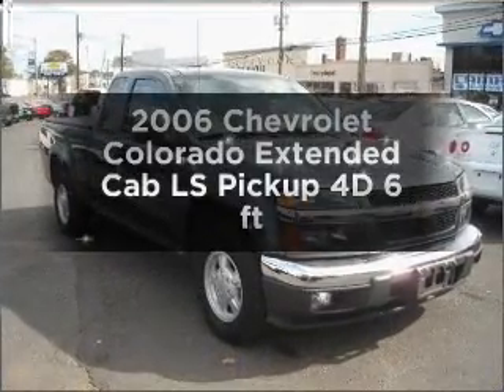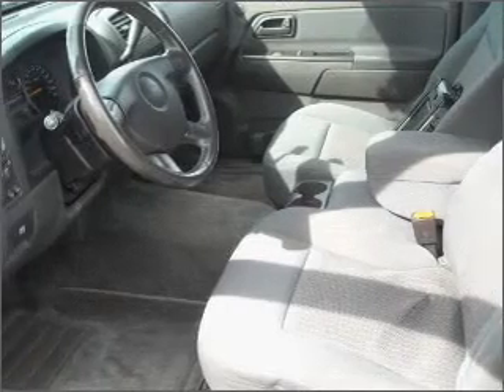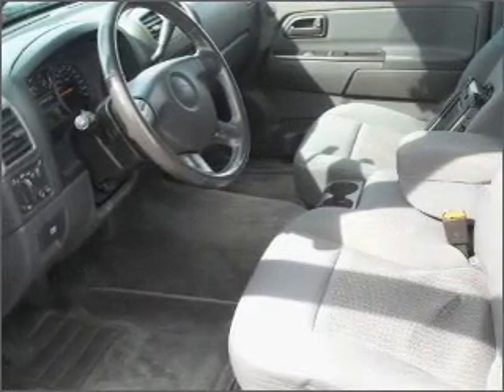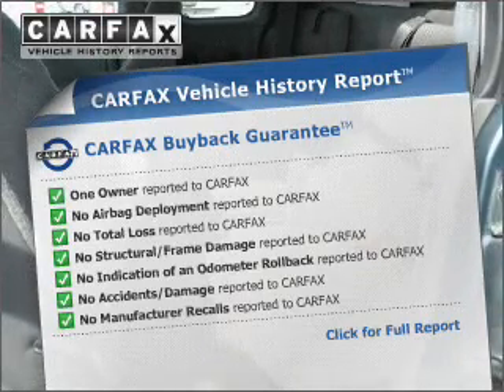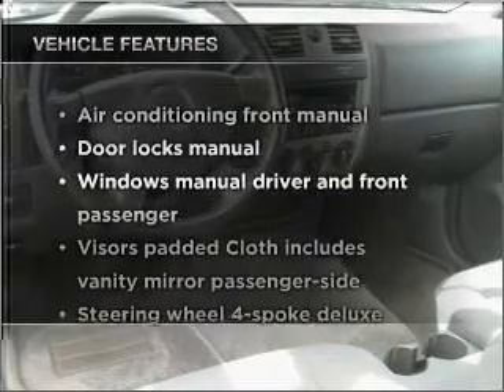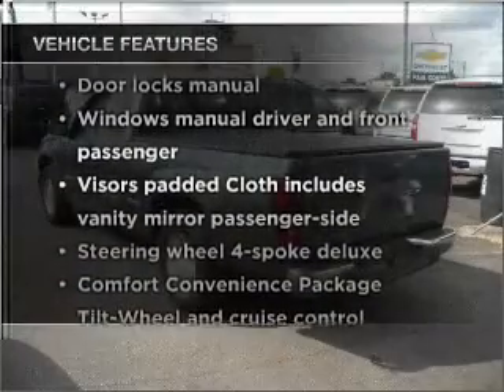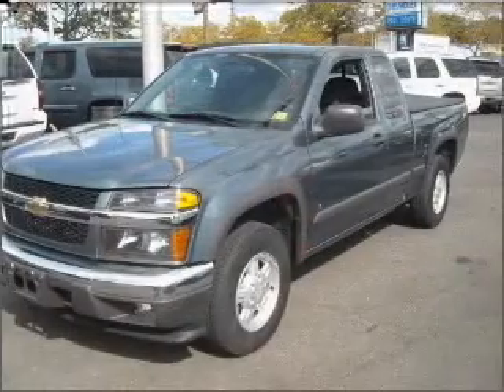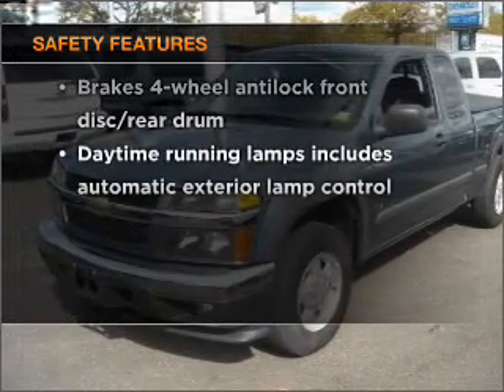2006 Chevrolet Colorado Extended Cab - Freeport NY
Year: 2006
Make: Chevrolet
Model: Colorado Extended Cab
Trim: LS Pickup 4D 6 ft
Engine: 5 cylinder 3.5 Liter
Transmission:
Color: Blue
Mileage: 48351
Address:
68 E. Sunrise Highway